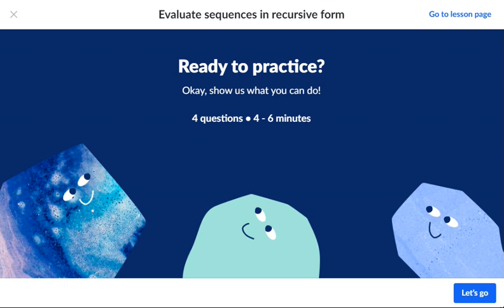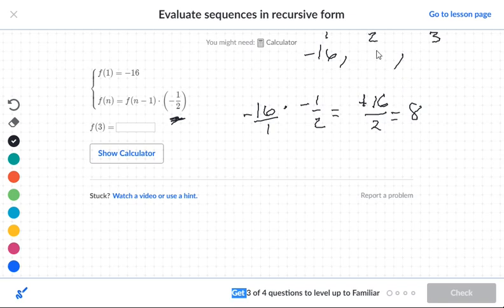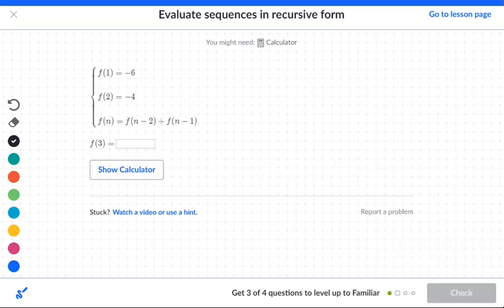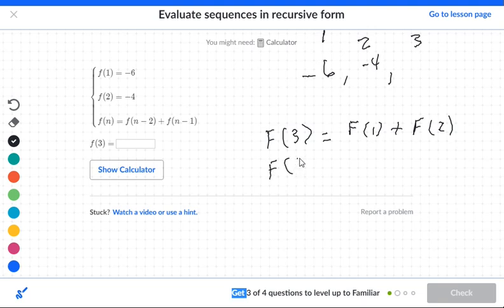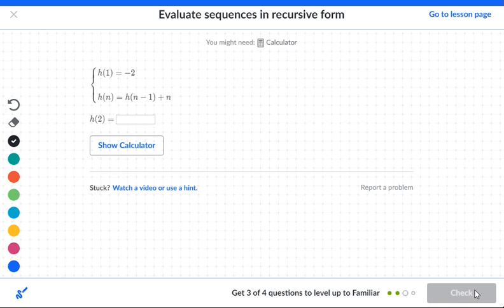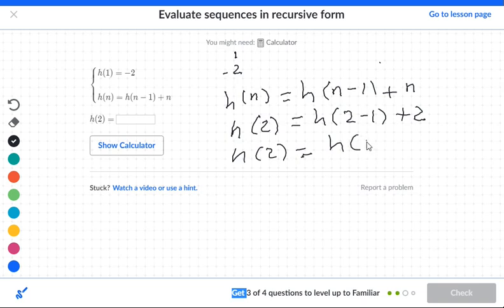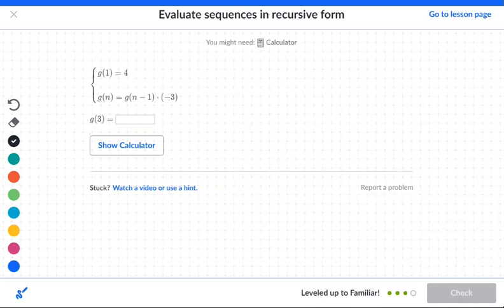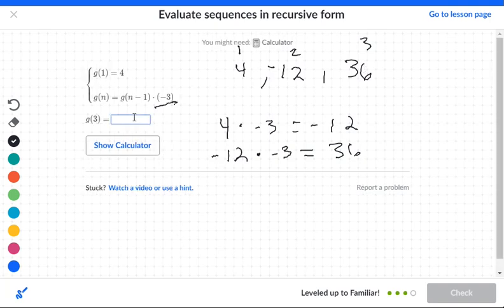Sequences - Evaluate Sequences in Recursive Form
Sequences Khan Academy Evaluate Sequences in Recursive Form